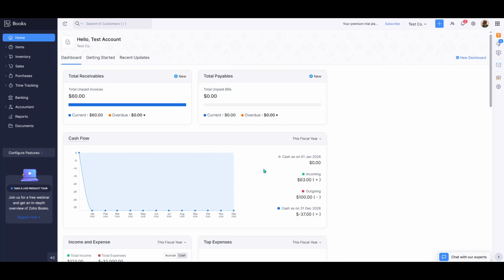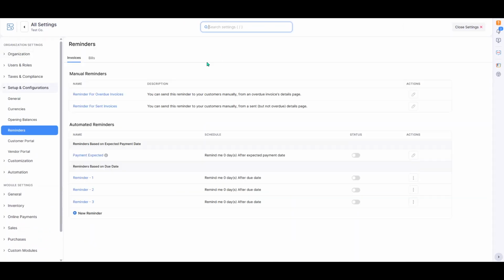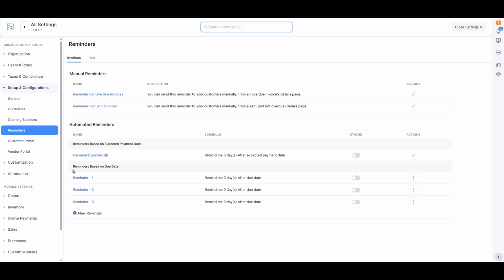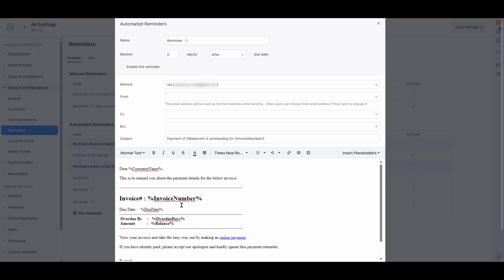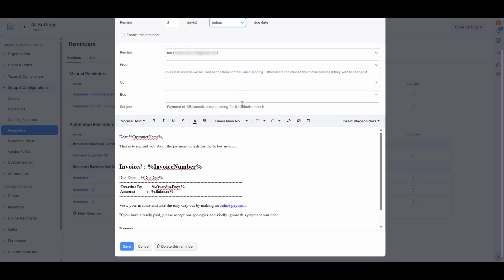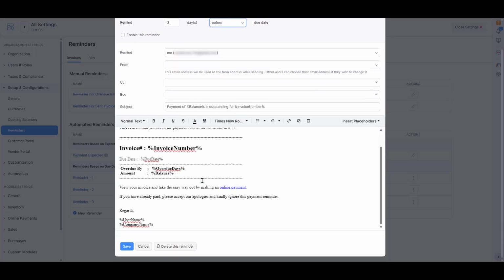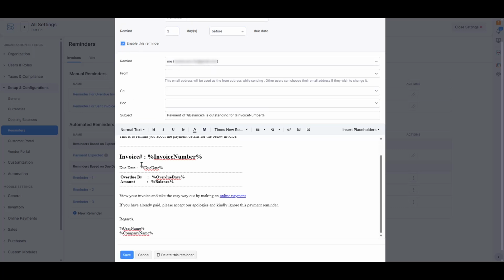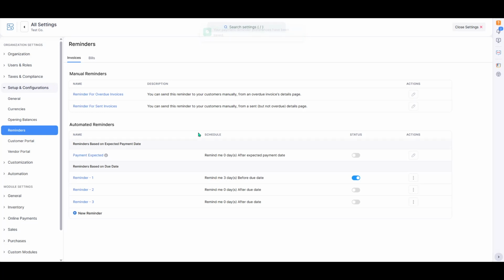How to Set Up Payment Reminders Based on Due Date in Zoho Books (2025 Step-by-Step Tutorial)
Learn how to set up automatic payment reminders in Zoho Books based on invoice due dates! In this 2025 step-by-step beginner tutorial, I’ll show you how to create reminder schedules, customize email templates, choose when reminders are sent (before or after due date), and ensure you get paid on time without manual follow-ups. Perfect for small businesses, freelancers, and accountants using Zoho Books.

set up payment reminders zoho books, zoho books payment reminder tutorial 2025, automatic invoice reminders zoho books, due date payment reminders zoho, zoho books automation tutorial, send invoice reminders automatically zoho, zoho books for beginners, small business accounting zoho, invoice follow up automation, accounting workflow automation, zoho books invoice management, how to get paid faster zoho books, zoho books email reminders setup